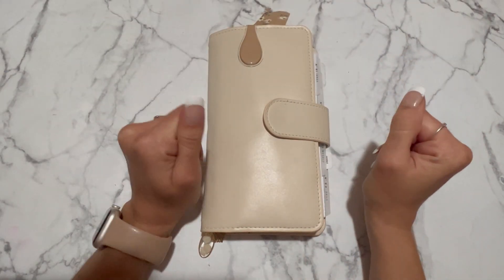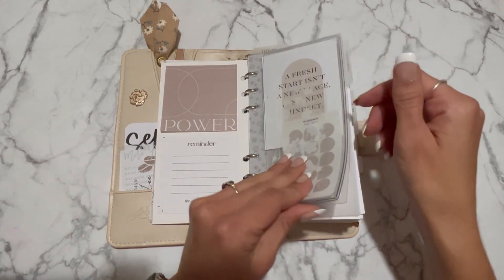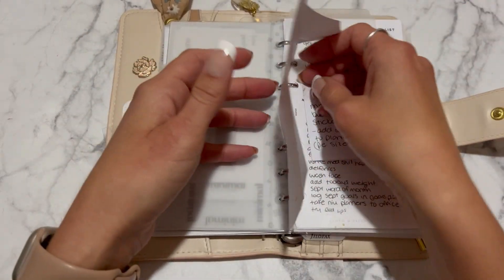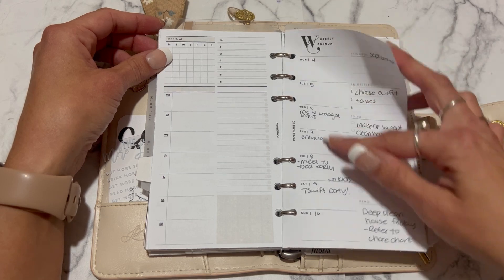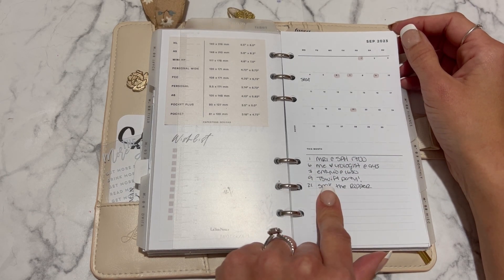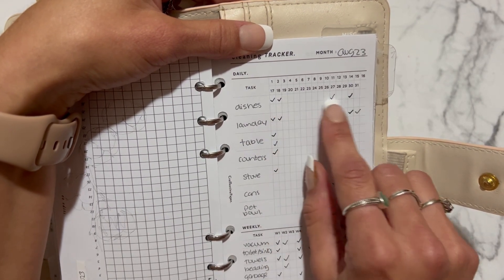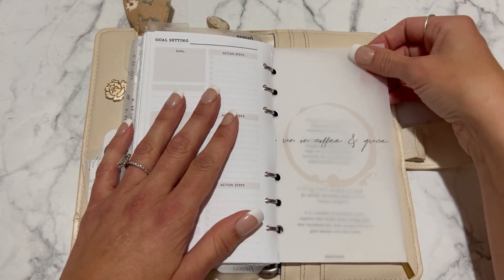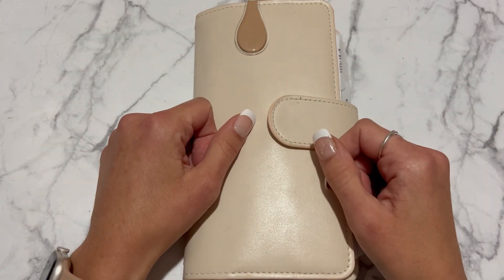RINGS IN HOBO WEEKS COVER!? // nudes set up and flip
Rings in hobo weeks cover!

Hey planner babes! Thank you so much for being here!! This was a fun one to set-up and film because of the super neat idea of @peacefulpensieve !

I used my Filofax compact saffiano wallet ring insert to go into my Print Pressions hobonichi weeks cover!

I’m on ig!

SHOPS/ACCOUNTS MENTIONED:
Rosie papeterie
Kubo & Lucy
Planningwithk
Myminimalplanner
Twines & paper
Paper plansco
Cloth & paper
Paperlessdesigns x planningwithalo
Ellemon paper co
Catspressoco
Plan x Stowe
Poi & hun
Studio 17 (notaspaperco)
Royal planner co
Salty22
Richly noted
Planner rebel co
Rose & mist
Plannerroomshop
Maypaperco
Marisglamplanner
8lotus
Puffin pages co
Brown_plans
Perfectionism prints
Solely paper
Peanuts planner co
Posh papeterie
Queencitydesigns
Ivy mill inc
Simple & trendy co
Latua notes
Stickymonsterco
Monthly joy
Eoedits
Creffective paper
Aprintedlfe (after pay tracker)
Lucyplanslife
Printsbykaitlyn
HRhandmade